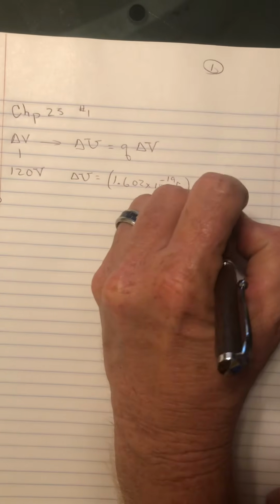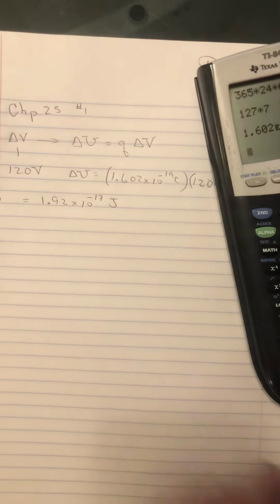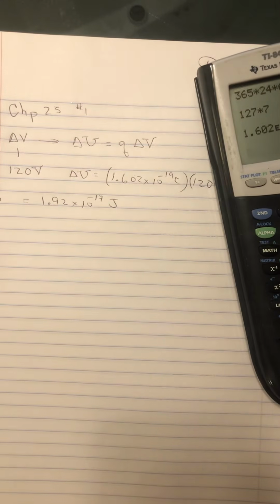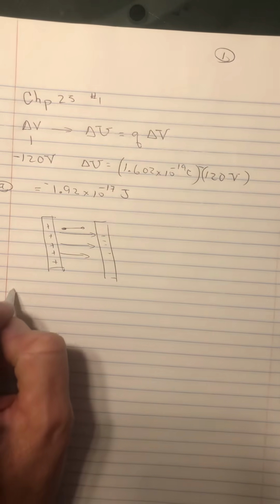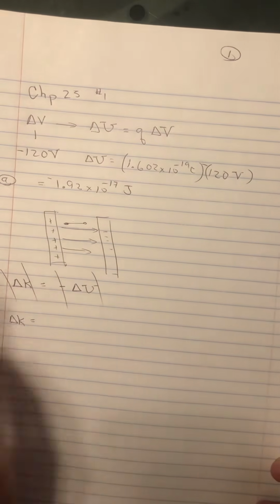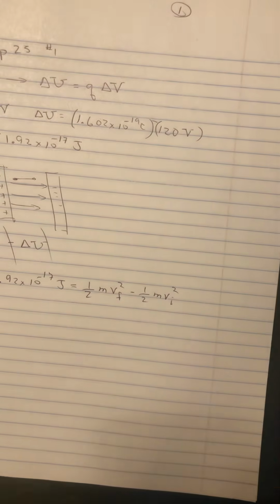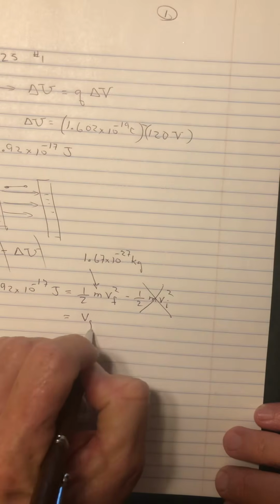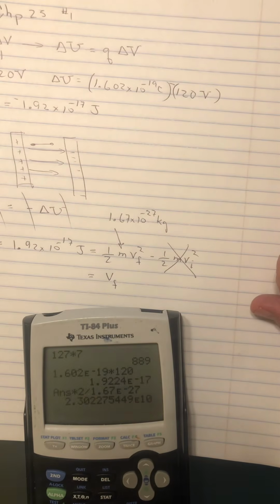Chapter 25 problem 1